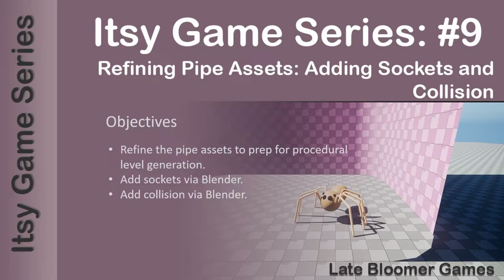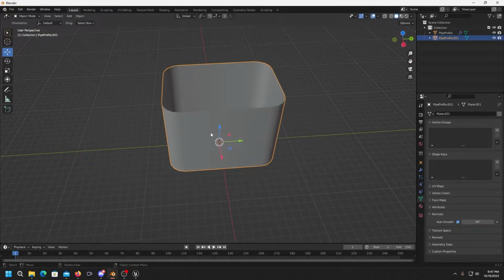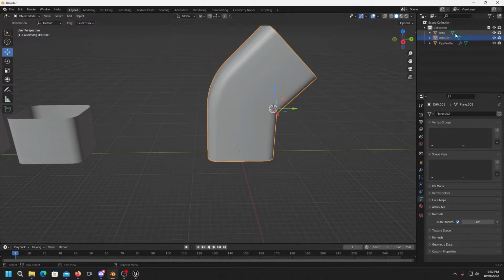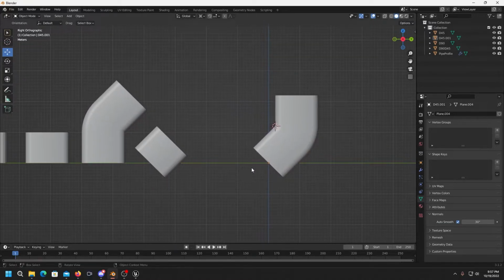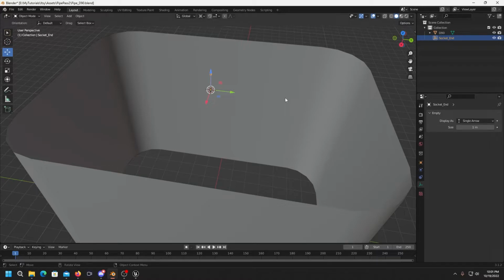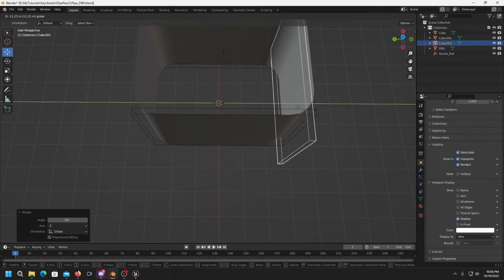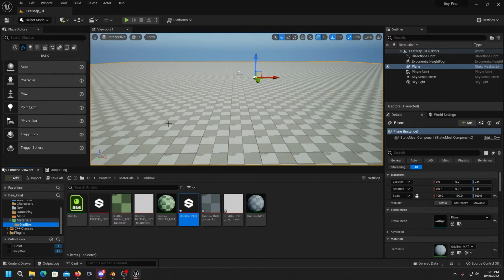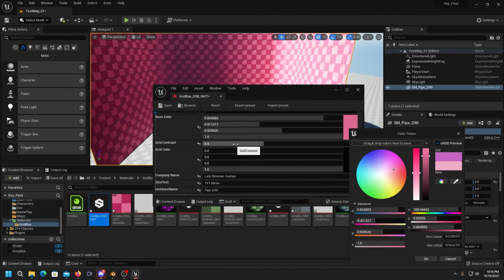Itsy Game Series: #9 Refining Pipe Assets: Adding Sockets and Collision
Welcome back to the Itsy Game Series, where we will be making a 3D platformer with Unreal 5, C++, and Blender.

In this video we refine the test assets for out pipes and add sockets and collision via Blender and import them in to prep for our procedural level generation.